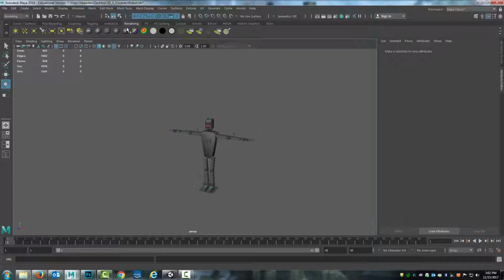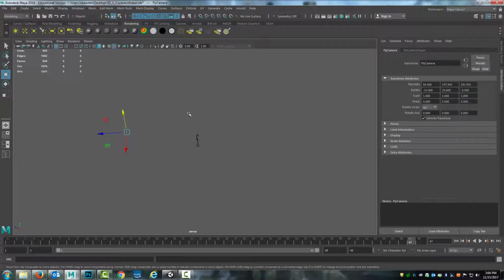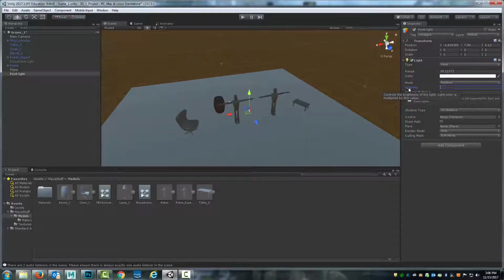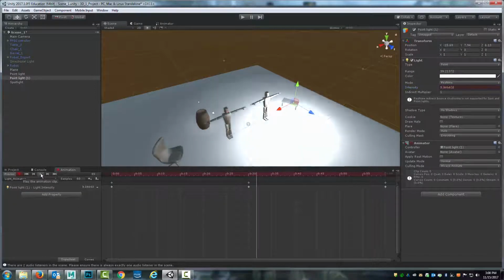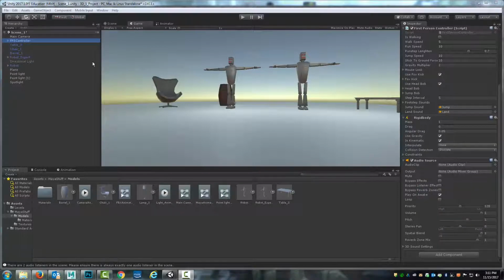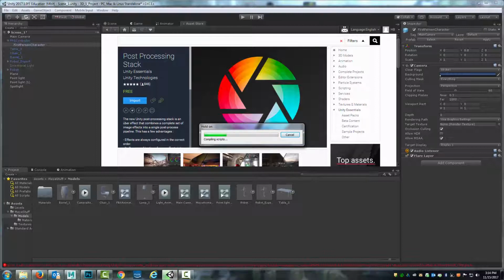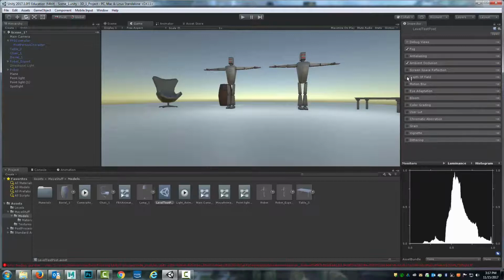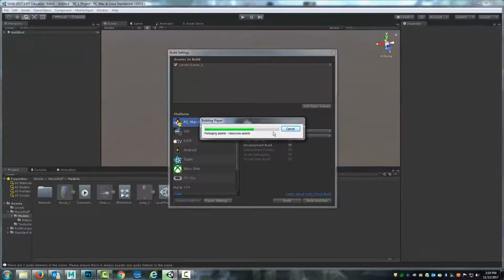15-2 Lights, Cameras, Action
This video goes through setting up lights, and adding post processing effects to Unity 2017.